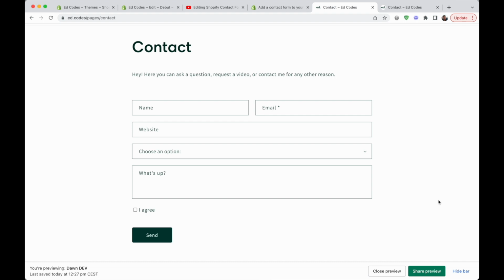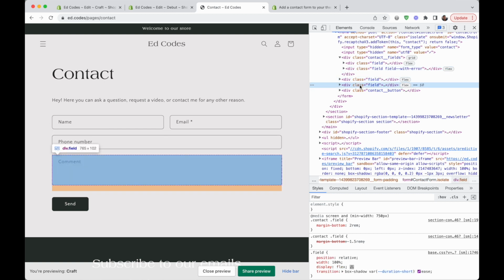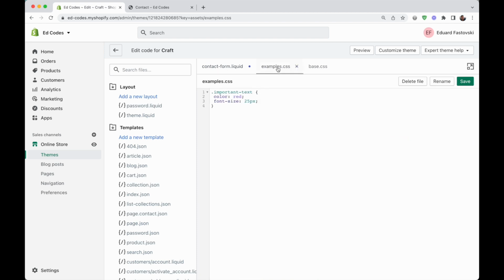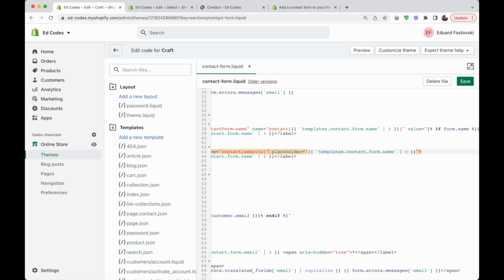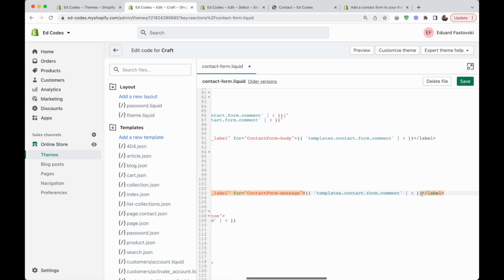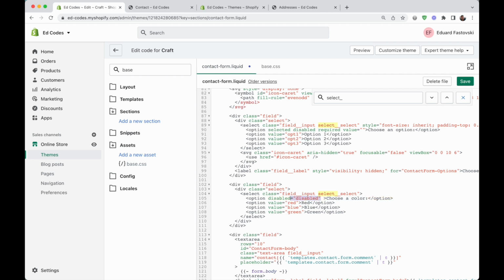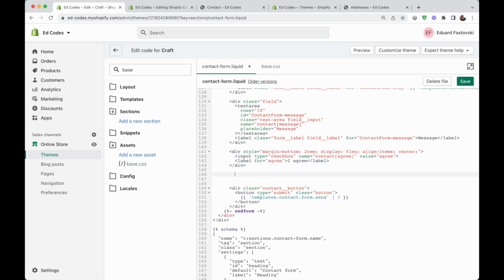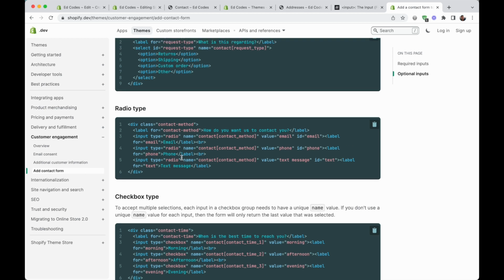Adding Fields to Shopify Contact Forms - Part 2 of Editing Form Code, No App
I will be showing you how to add completely new form fields. We are going to be doing a one-line text input, a large textarea, a dropdown, and a checkbox.

I’ll also show you how to style the new form fields so they look like part of your theme and don’t stick out.

I’ll show you in Dawn but I will also teach you the skills and concepts to do this on other themes

Chapters
00:00 What we’re doing
01:31 Themes
02:12 My course
02:47 Open code files
04:04 Understanding form code
07:45 What are classes?
12:01 Good devs copy paste
12:55 Text input & general concepts
17:32 Field width
19:44 Multi-line textarea
22:02 Testing our form
22:48 Select dropdown
31:37 Checkbox
34:59 More form fields?
37:30 Course